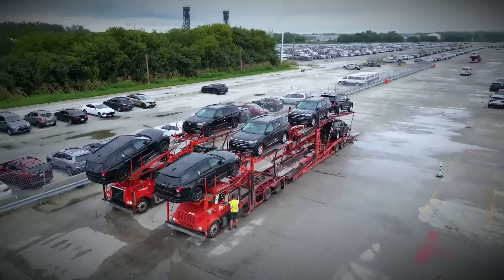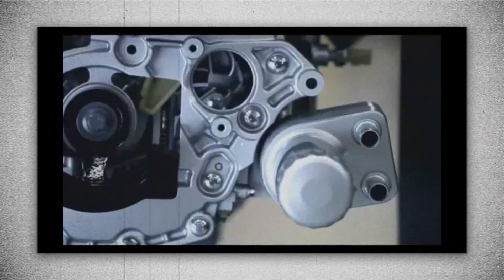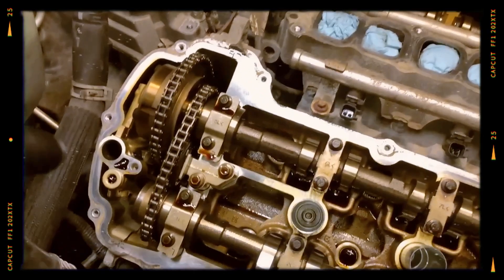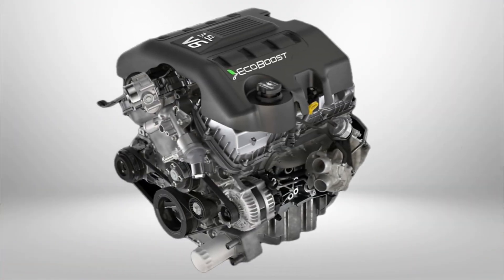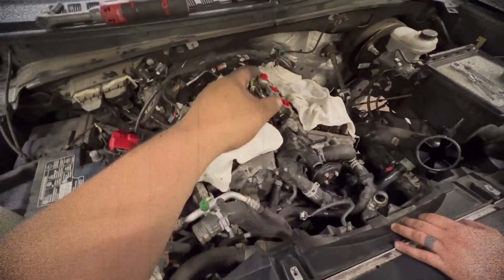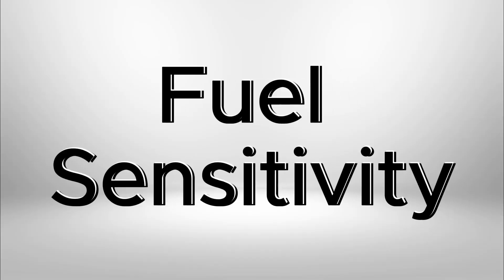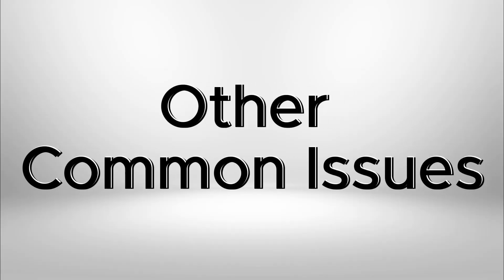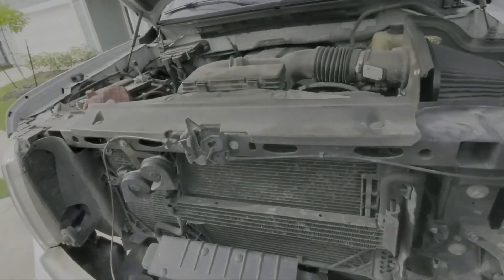Ford Cyclone V6 Engines Family: Everything Most Common You Need to Know!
Today we're diving into the Ford Cyclone V6 engine family—one of Ford's most popular and versatile engines powering numerous vehicles since 2006. Whether you're looking at the naturally aspirated versions or the powerful turbocharged EcoBoost engines, this video covers everything you need to know: technical specs, common reliability issues like timing chain wear and water pump failures, and tips for maximizing longevity and performance.

Timecodes:
00:00:00 - Introduction
00:00:37 - Cyclon Engine Overview
00:02:49 - Common Issues & Reliability
00:03:07 - Conclusion